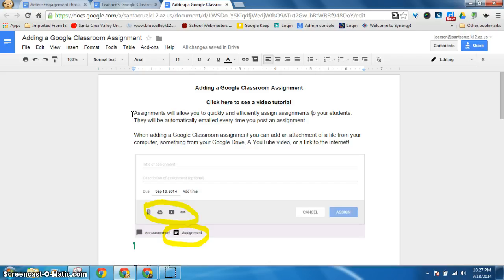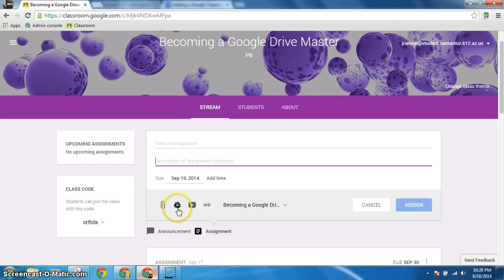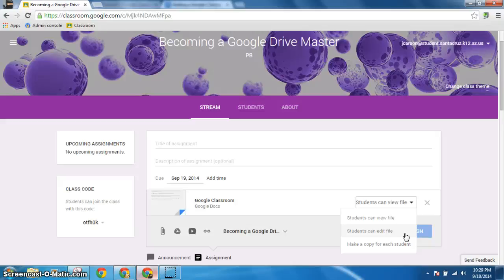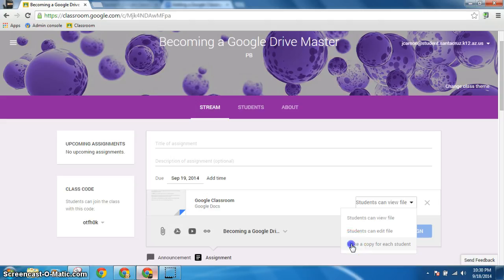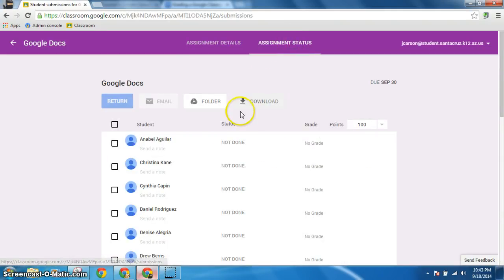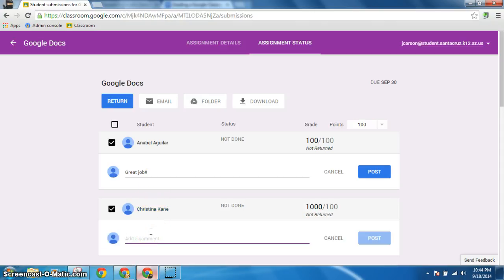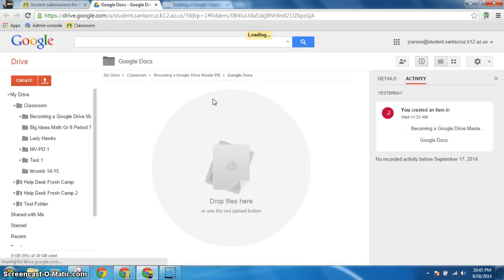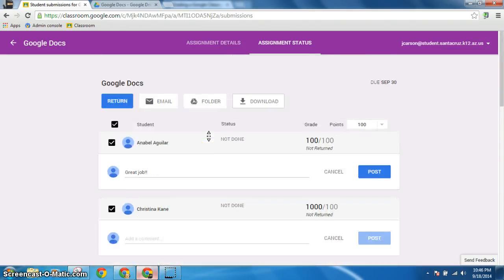Grading in Google Classroom